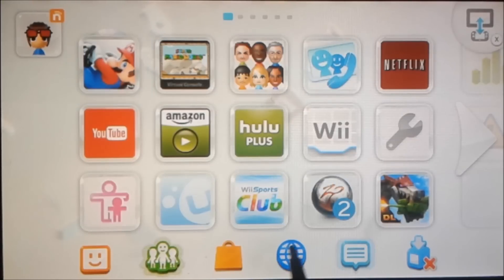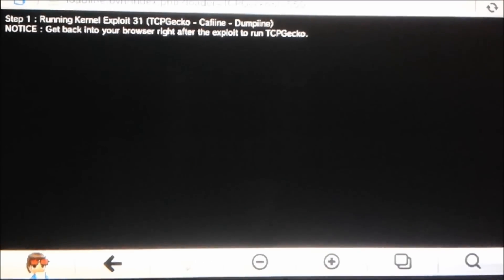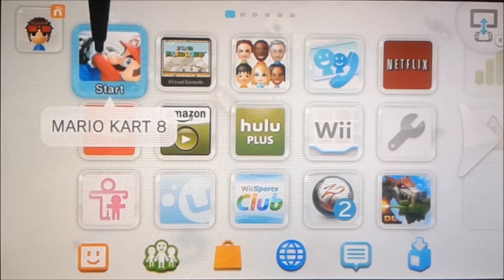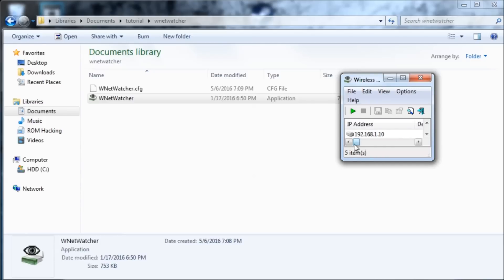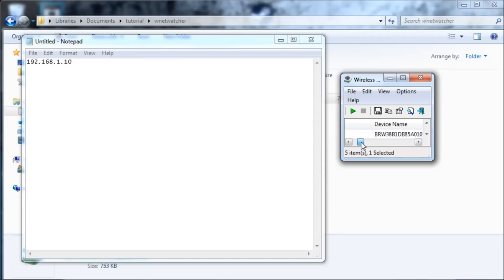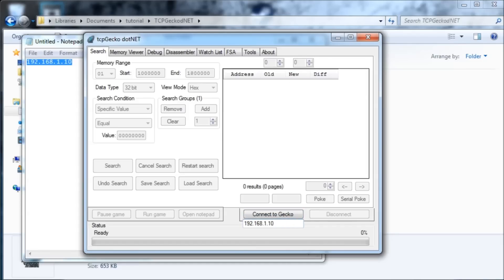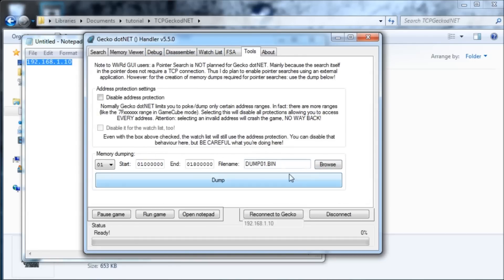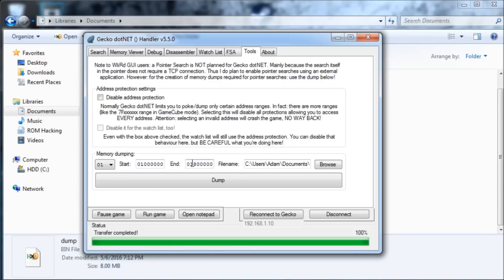[Wii U] How To Connect To TCPGecko (Easy)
This is probably the simplest tutorial on connecting to TCPGecko for RAM hacks and dumping. This does not require any self-hosting, servers, compiling, or anything that the average noob can't do.

The most common problem is firewalls blocking TCPGecko. Avast is well-known for doing this.